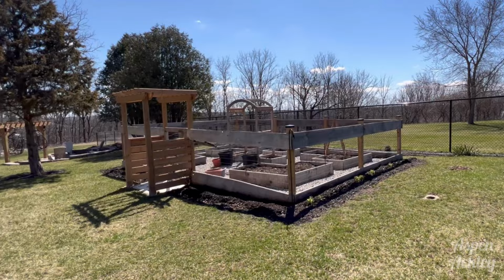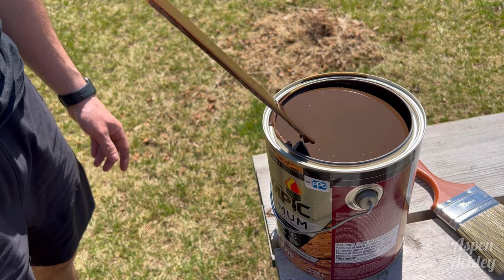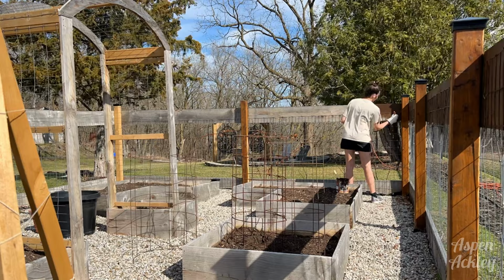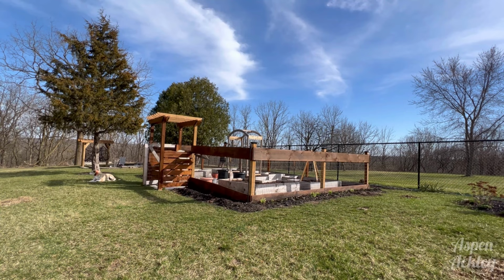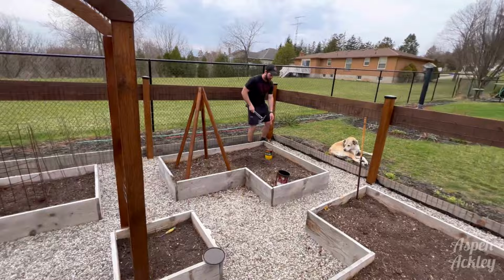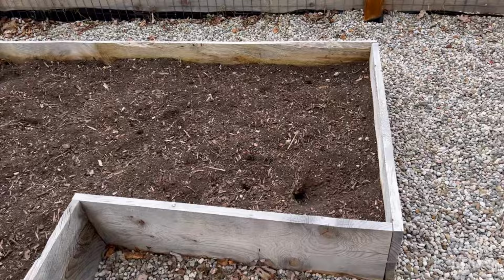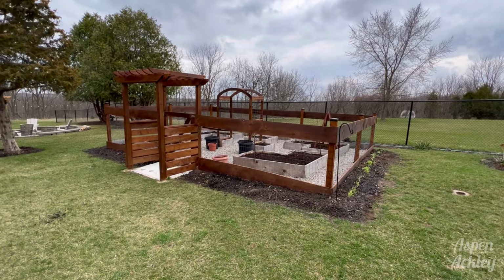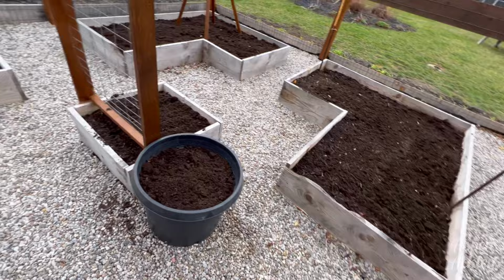Vegetable Garden Makeover (new stain & spring prep) | AspenAckley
Stain Colour: Canyon Brown by Olympic Stains